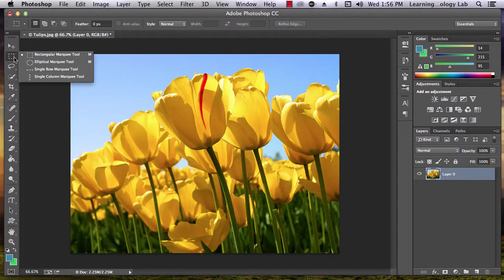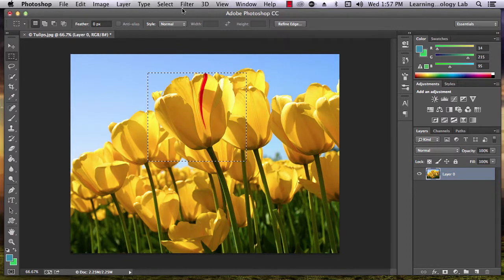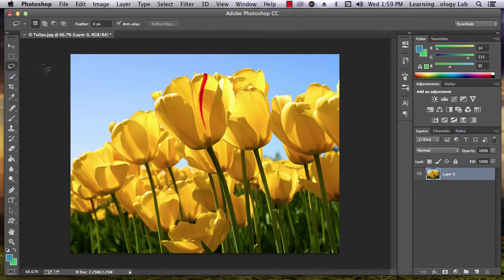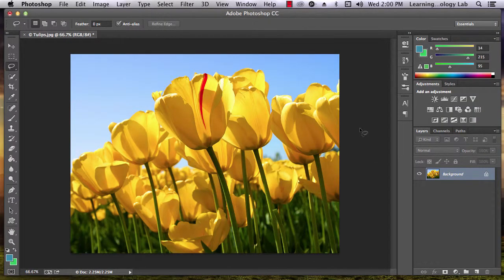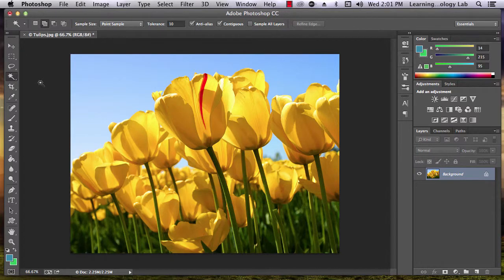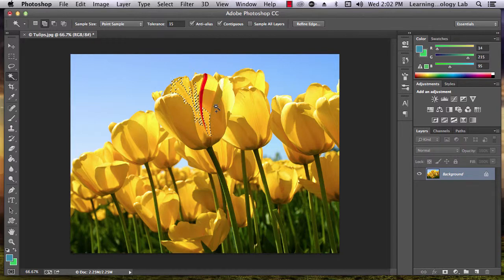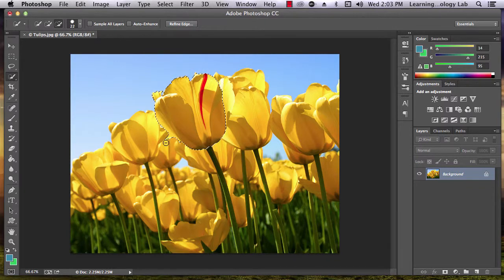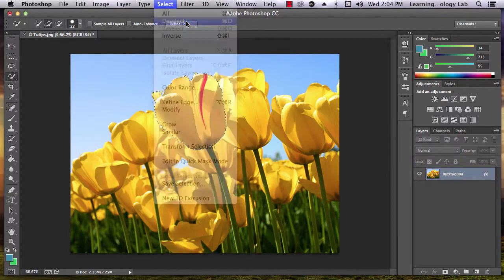I-24 Basic editing with a PhotoShop image